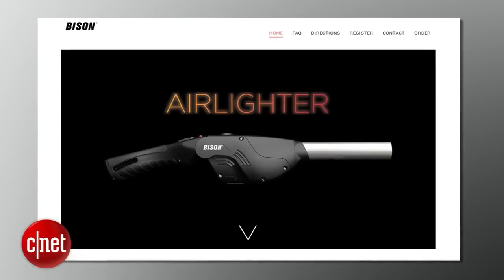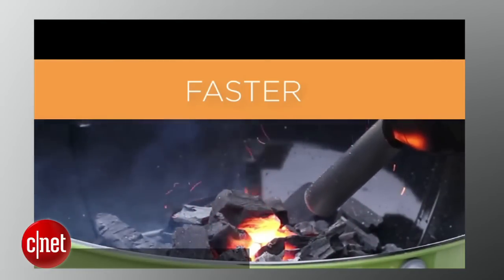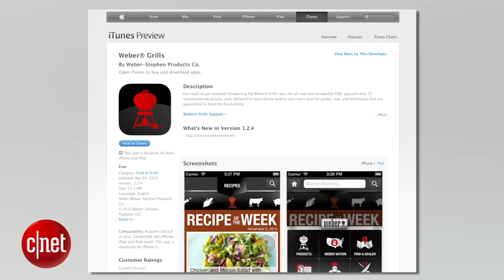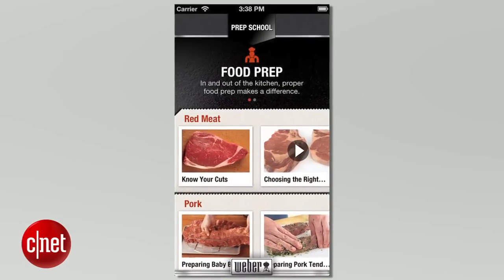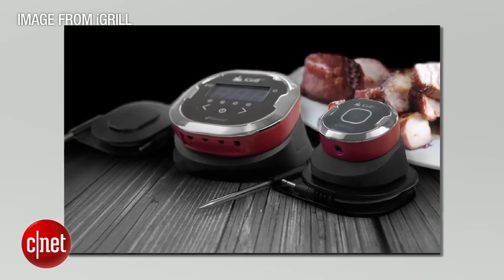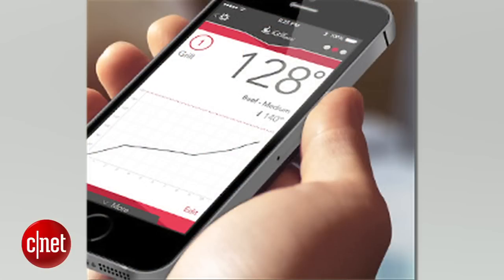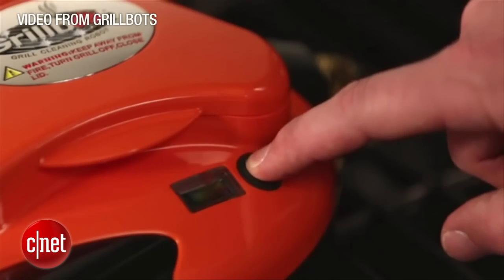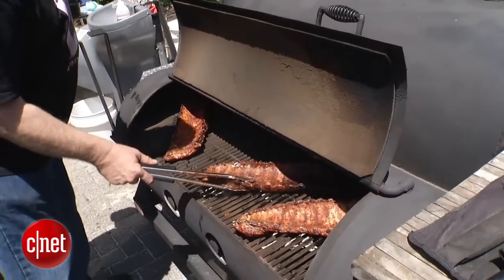Tech Minute - Gadgets for the grill master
It's the season for firing up that barbecue and grill for your
family and friends. What separates you from the caveman are high-tech tools for searing your steaks to perfection. In this Tech Minute, CNET.com's Kara Tsuboi reports on the latest gadgets for your summer cookouts.